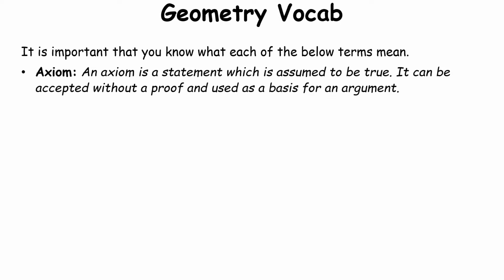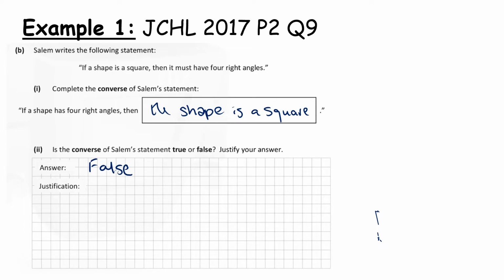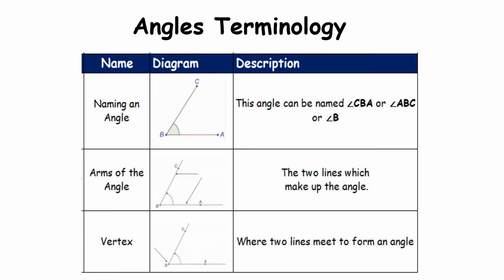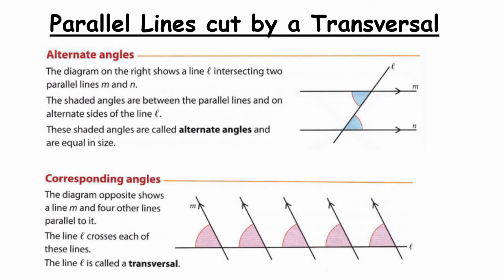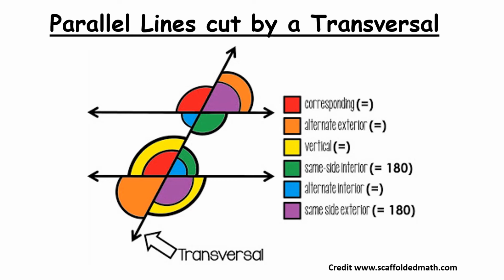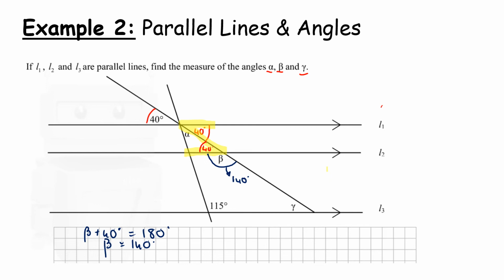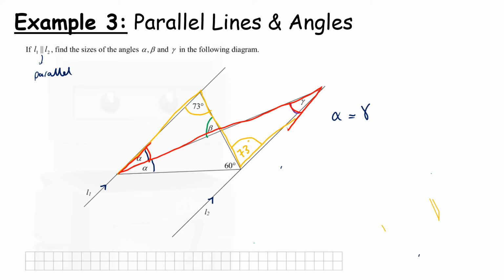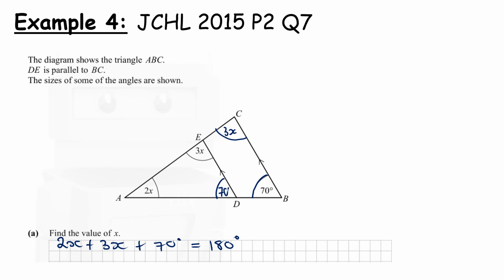JCHL Geometry - Lines and Angles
This video will cover an introduction to Geometry Theorems and Terminology. Including:
- Geometry Vocab & Terminology
- Types of Angles
- Properties of Angles